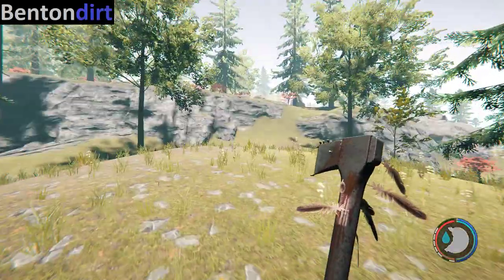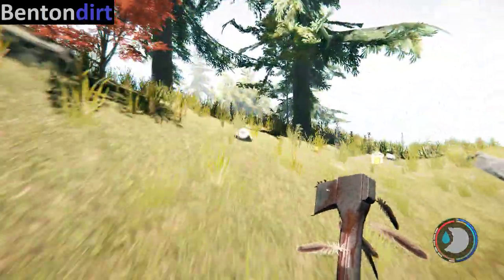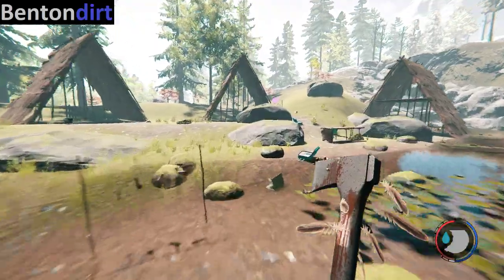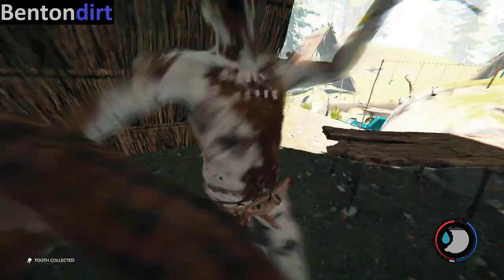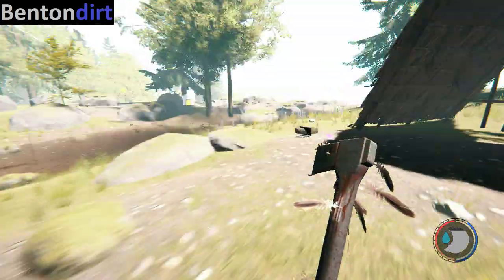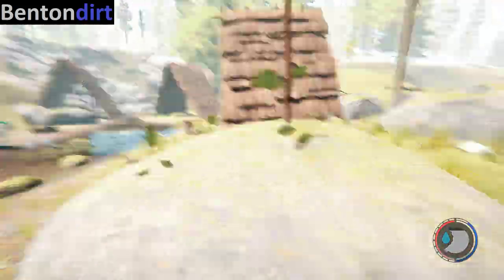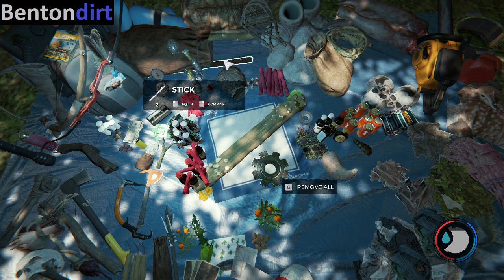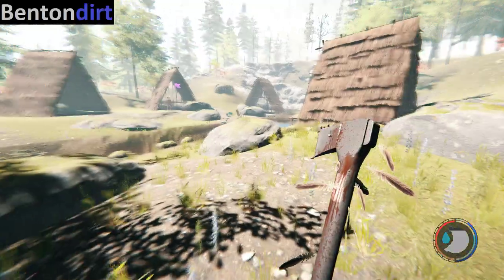The Forest Fighting Armsie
A decent size fight in "The Forest" against a group of cannibals and a mutant called Armsie.